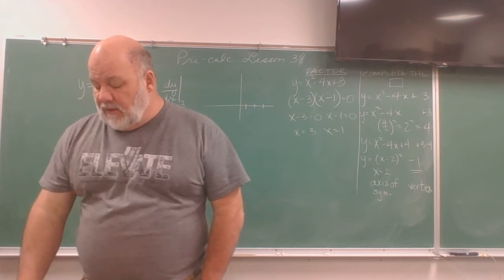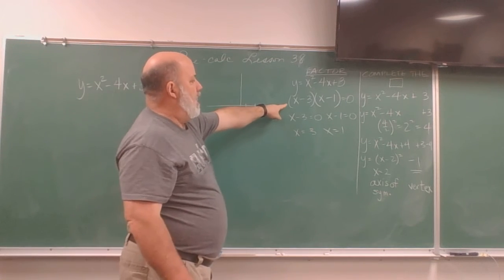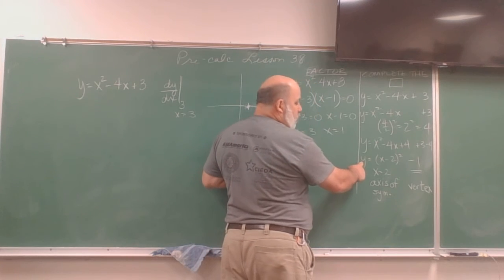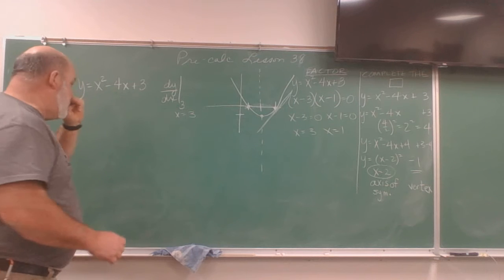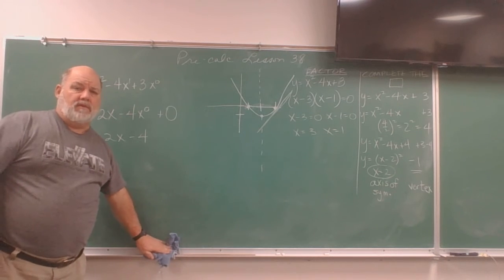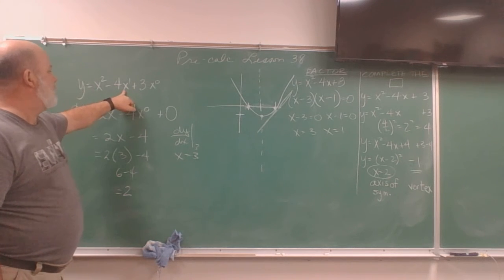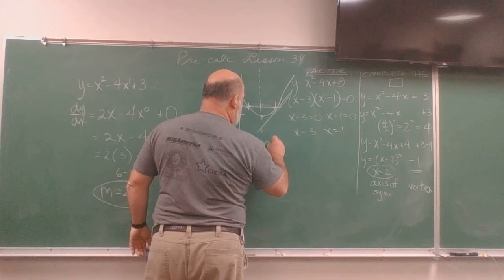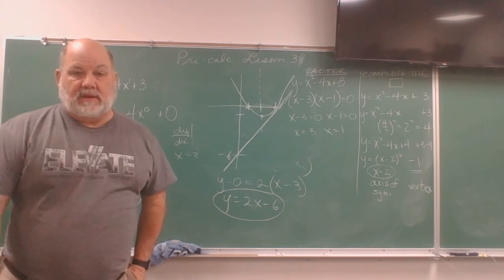FCS Pre-calculus Lesson 38, part 1